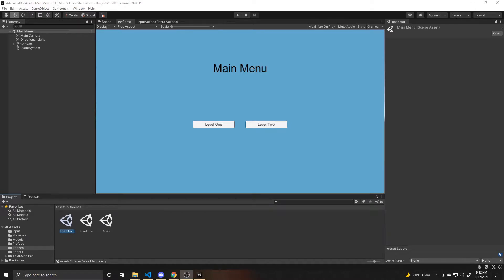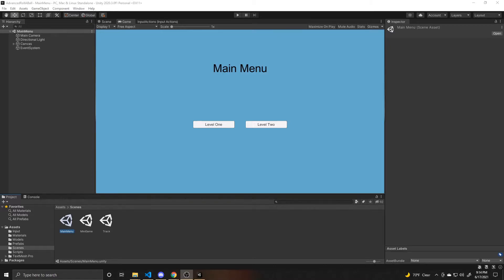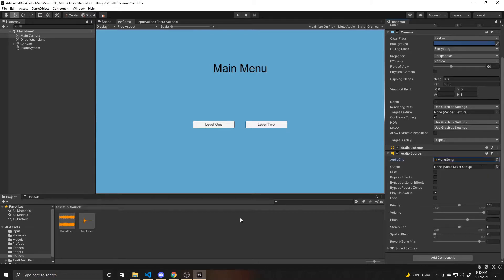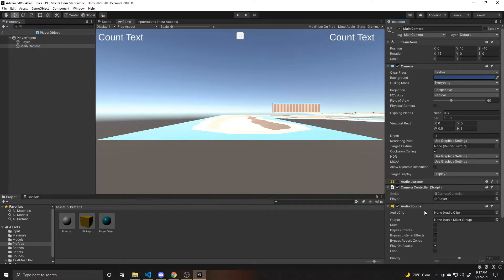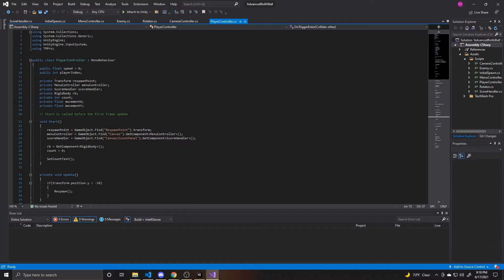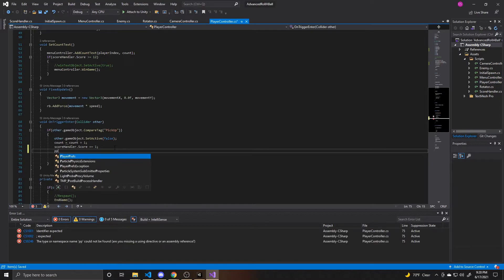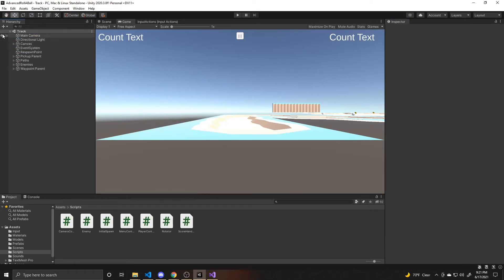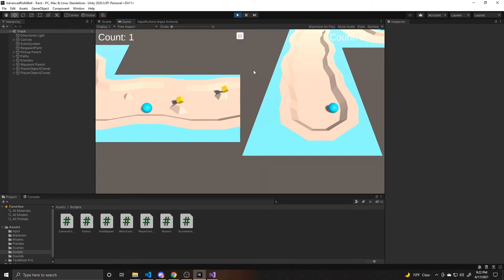How to Add Sounds to your Game | Advancing Roll-a-Ball | Unity Tutorial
Learn how to add sound to your game.  This is the final video in a series about advancing from Unity's Roll-a-Ball tutorial.  The set of videos will cover enemies, respawning the player, creating a lose state, split screen, importing assets, making menus, and adding sounds.  Just follow along as Emily takes us step by step through an easy process to add sounds.  Do you have any questions?  Let us know down below!